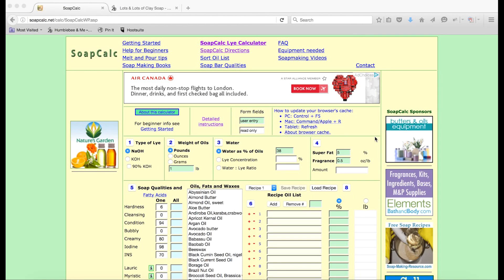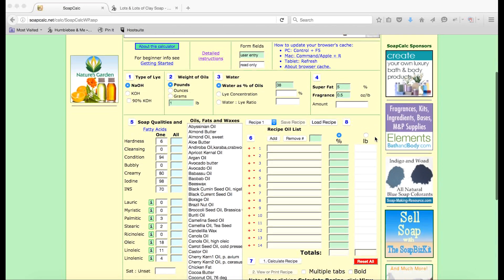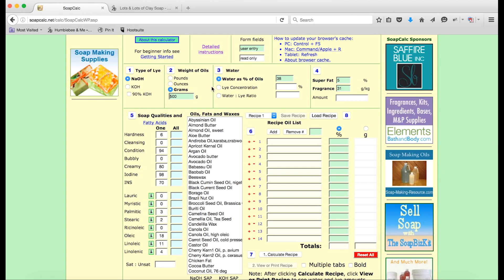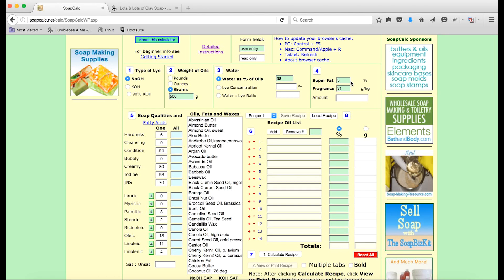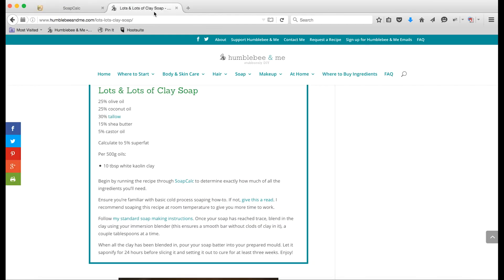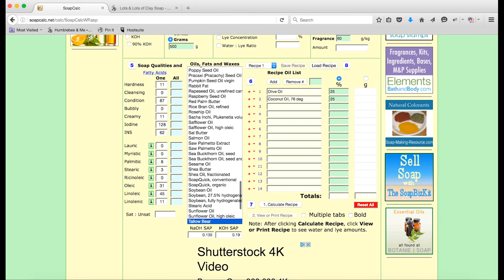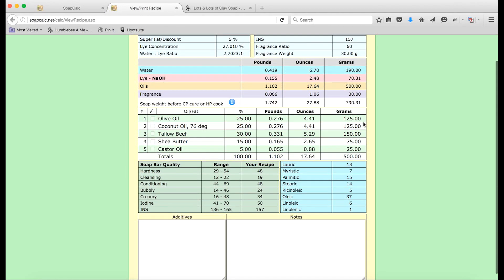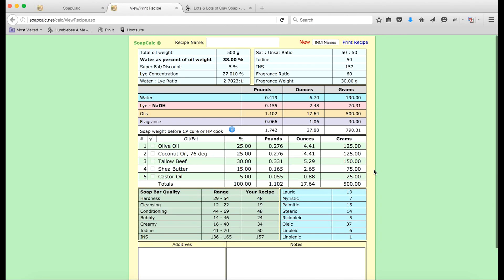How to Use SoapCalc (it's easy!)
If you're getting into soap making, one of the first things you'll need to learn is how to calculate your recipes using a soap calculator. I've used SoapCalc for years, so here's a quick video walking you though how to plug a recipe into SoapCalc to turn a recipe written in percents into a recipe you can make!

The soap recipe I'm using in this tutorial can be found

My book!